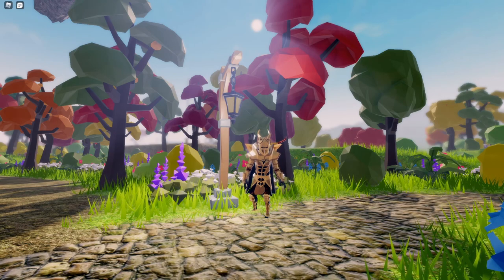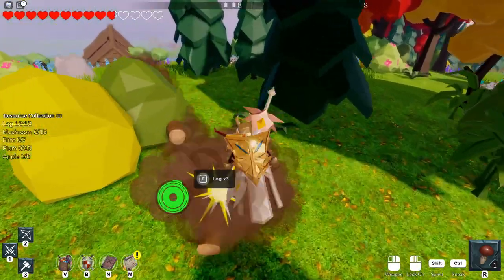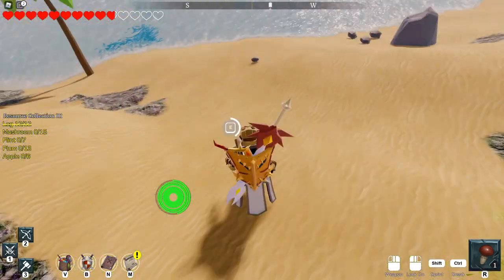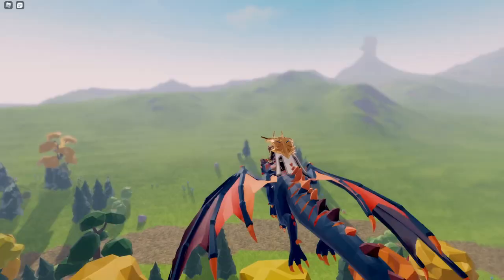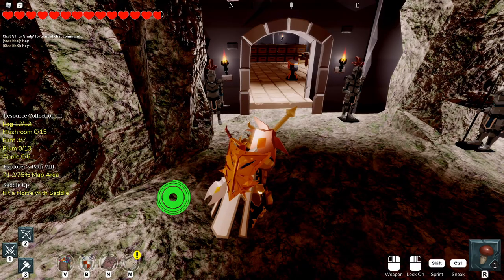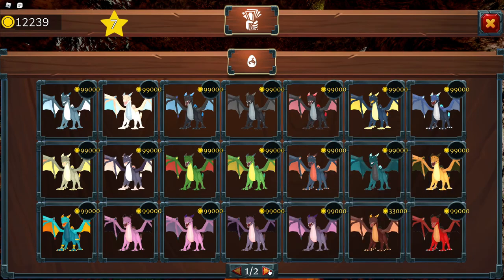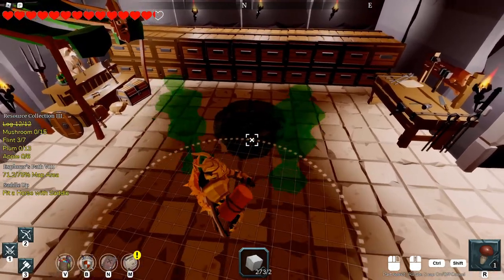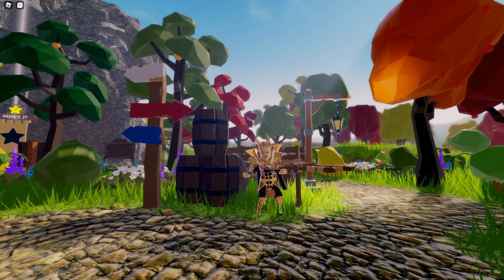I Wish I Knew These 10 Tips Before Playing Dragon Blade!!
If You Would Like To See A Video On How To Level Up The Fastest Way Possible, Let Me Know Down In The Comments. Please Show Your Support By Giving The Video A Thumbs Up. I'll Be Doing A Massive Giveaway When We Hit 500 Subs With Over 10 Winners!